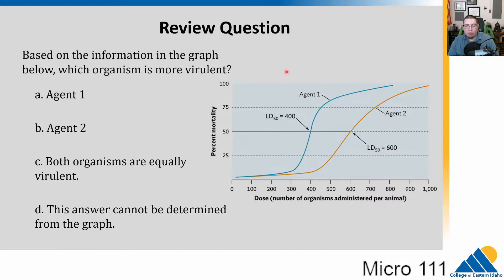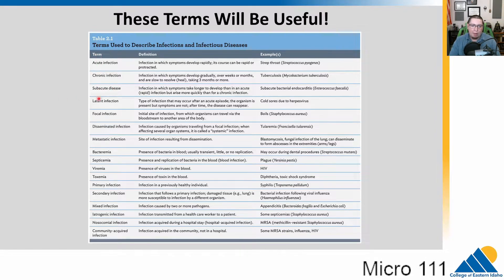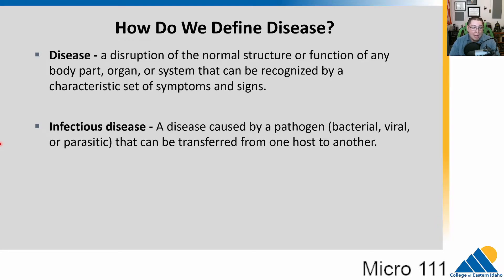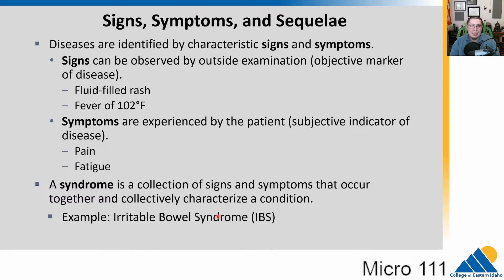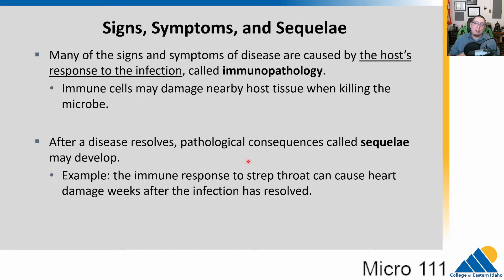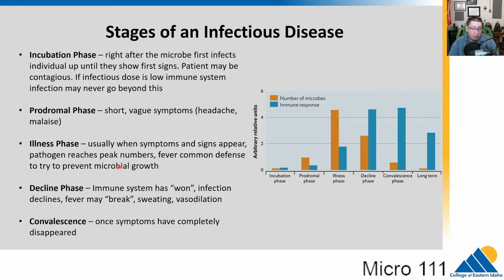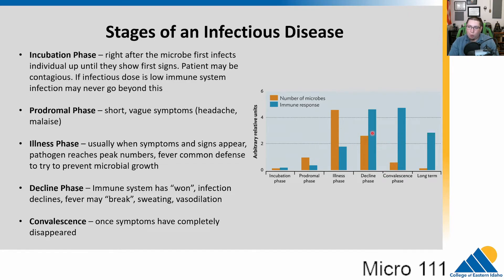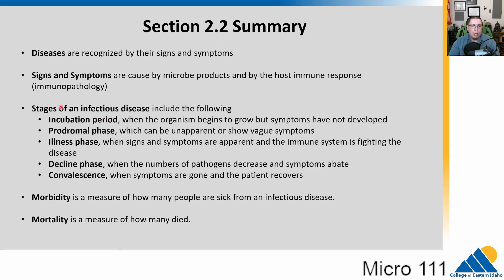MICRO111 Ch2.2 | Basic Concepts of Disease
SECTION OBJECTIVES
Distinguish between the signs and symptoms of a disease.
Explain the role of immunopathogenesis in infectious disease.
Describe the five basic stages of an infectious disease.

Section Summary

Diseases are recognized by their signs and symptoms​

Symptoms are cause by bacterial products and by the host immune response (immunopathology)​

Stages of an infectious disease include the following​

Incubation period, when the organism begins to grow but symptoms have not developed​

Prodromal phase, which can be unapparent or show vague symptoms​

Illness phase, when signs and symptoms are apparent and the immune system is fighting the disease​

Decline phase, when the numbers of pathogens decrease and symptoms abate​

Convalescence, when symptoms are gone and the patient recovers​

Morbidity is a measure of how many people are sick from an infectious disease. ​

Mortality is a measure of how many died.​